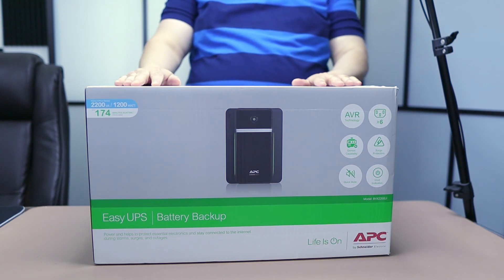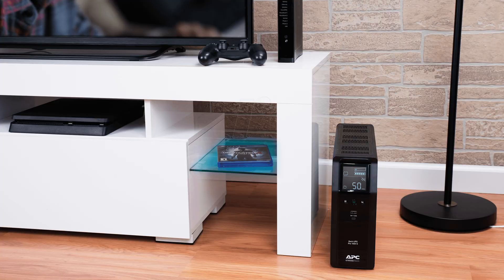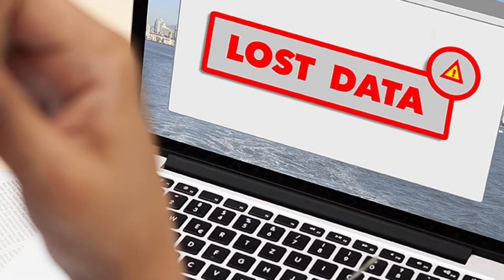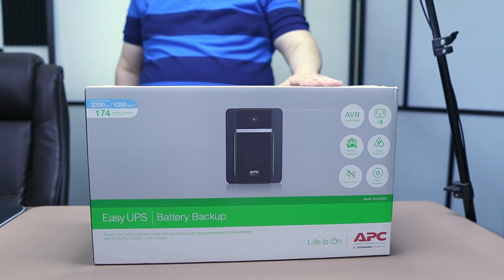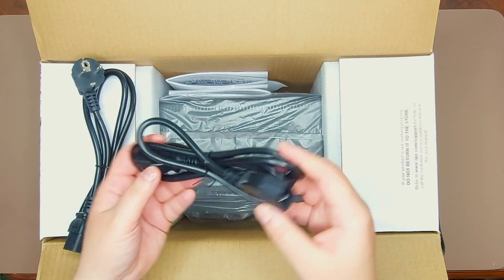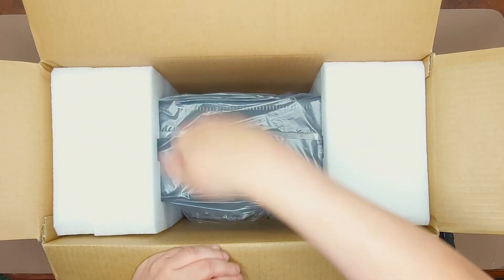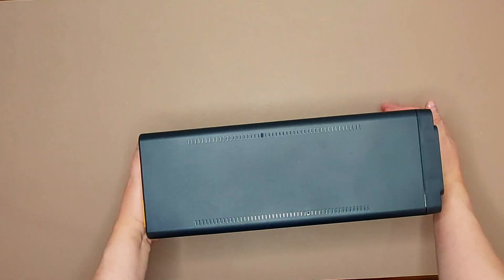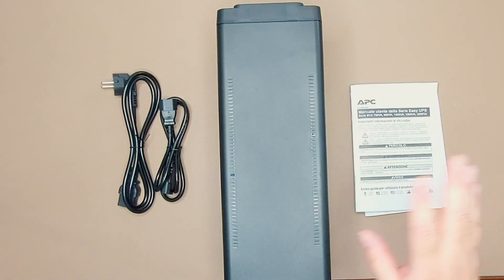APC Back-UPS 2200VA, 230V Unboxing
APC Back-UPS 2200VA, 230V    BVX2200LI    Unboxing
AVR, 6 IEC outlets

Output power capacity                      1.2kWatts / 2.2kVA
Output Connections                           (6) IEC 60320 C13 (Battery Backup)
Nominal Output Voltage                     230V
Nominal Input Voltage                        230V
Input Connections                               IEC 60320 C20
Cord Length                                           1.2meters

Automatic Voltage Regulation (AVR)
Automatically steps up low voltage and steps down high voltage to levels that are suitable for your equipment.

Dataline surge protection
Provides protection of connected equipment from power surges on the data lines.

Technical Specifications:

Output
Max Configurable Power (Watts)            1.2kWatts / 2.2kVA
Output Frequency (sync to mains)         50/60 Hz +/- 1 Hz Sync to mains
Topology                                                    Line interactive
Waveform type                                    Stepped approximation to a sinewave
Transfer Time                                     6 ms typical : 10 ms maximum

Input
Input frequency                                             50/60 Hz +/- 5 Hz Auto-sensing
Input voltage range for main operations         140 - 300V
Number of Power Cords                                       1
Input Power Factor at Full Load                            0.54

Batteries & Runtime
Battery type                                                       Lead-acid battery
Typical recharge time                                      8hour(s)
Nominal Battery Voltage                                  24 V
Expected Battery Life (years)                               3 - 5
Battery Volt-Amp-Hour Capacity                         216

Communications & Management
Interface Port(s)                                     USB
Control panel                                LED Status display with on line : on battery
Audible Alarm           Alarm when on battery : distinctive low battery alarm

Surge Protection and Filtering
Surge energy rating                                 273Joules
Data Line Protection             RJ45 10/100/1000 Base-T Ethernet protection

Physical
Maximum Height                 190MM, 19.0CM
Maximum Width                    140MM, 14.0CM
Maximum Depth                      390MM, 39.0CM
Net Weight                               12.3KG
Shipping weight                        13.3KG
Shipping Height                       297MM, 29.7CM
Shipping Width                      235MM, 23.5CM
Shipping Depth                          495MM, 49.5CM
Color                                           Black
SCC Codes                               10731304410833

Environmental
Operating Temperature                               0 - 40 °C
Operating Relative Humidity                      0 - 95 (Non-condensing) %
Operating Elevation                                  0 - 3000meters
Storage Temperature                               -15 - 40 °C
Storage Relative Humidity                      0 - 95 (Non-condensing) %
Storage Elevation                                     0 - 3000meters
Audible noise at 1 meter from surface of unit              40.0dBA

Conformance
Approvals                       CB , CE, EAC, EN/IEC 62040-1, EN/IEC 62040-2
Equipment protection policy              Lifetime : 50000 euros
Standard warranty                    2 years repair or replace